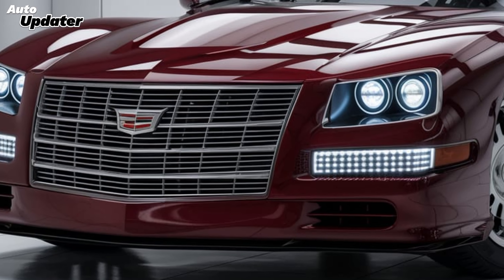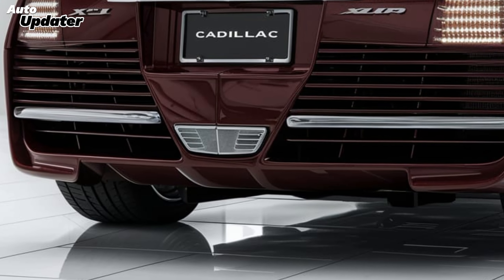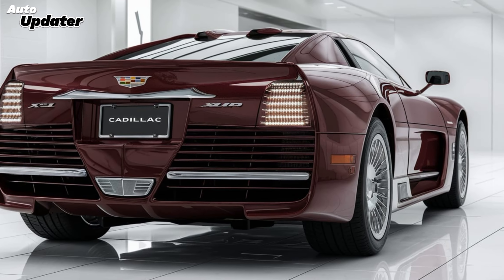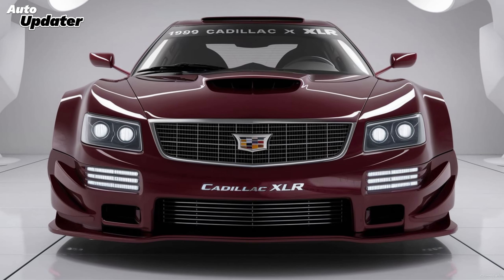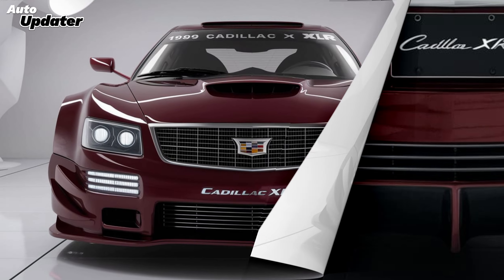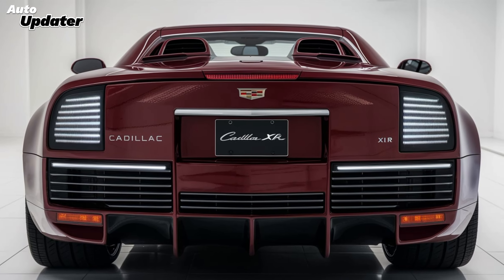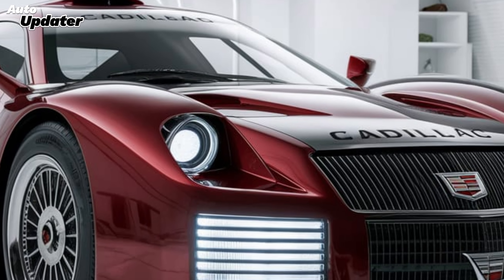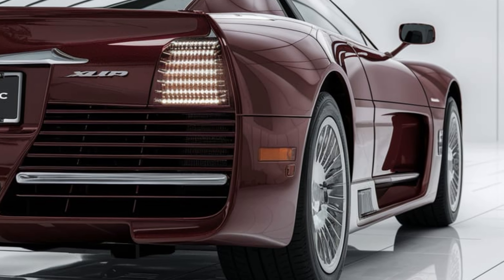All New 2025 Cadillac XLR Reveal First Look Officially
Get ready to be blown away by the stunning 2025 Cadillac XLR! This luxury roadster is back with a bold design, cutting-edge technology, and performance that rivals the best in its class. From its sleek exterior to its powerful engine and plush interior, the XLR promises to deliver an unforgettable driving experience. In this video, we’ll dive into every jaw-dropping feature, reveal the specs, and take you on a virtual ride that showcases why this revamped icon is making waves. Don’t miss out—this is Cadillac like you’ve never seen before!

Cover Topics:

1. "The 2025 Cadillac XLR Is Back – Luxury Just Got a Whole Lot Faster!"

2. "2025 Cadillac XLR Revealed: This Roadster Will Leave You Speechless!"

3. "New 2025 Cadillac XLR – A Stunning Comeback You Didn’t See Coming!"

4. "Cadillac XLR 2025: The Ultimate Luxury Convertible Returns!"

5. "This 2025 Cadillac XLR Will Change How You See Roadsters Forever!"

6. "2025 Cadillac XLR First Look – Power, Style, and Luxury Combined!"

7. "Why Everyone’s Talking About the 2025 Cadillac XLR!"

8. "The 2025 Cadillac XLR is Here – And It’s a Game-Changer!"

9. "Can the 2025 Cadillac XLR Outshine Its Rivals? See for Yourself!"

10. "2025 Cadillac XLR Review: A Roadster That Redefines Luxury!"

1.

2.

3.

4.

5.

6.

7.

8.

9.

10.